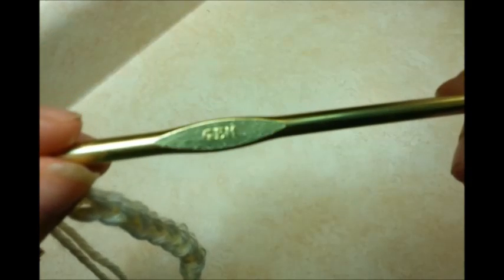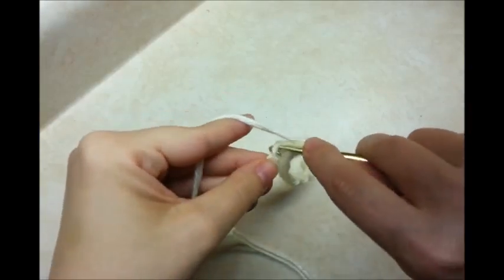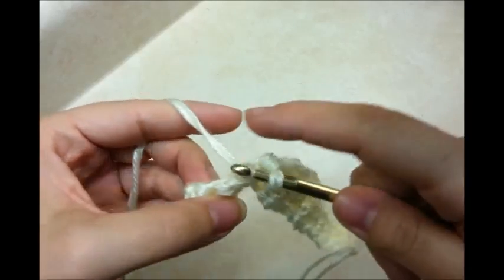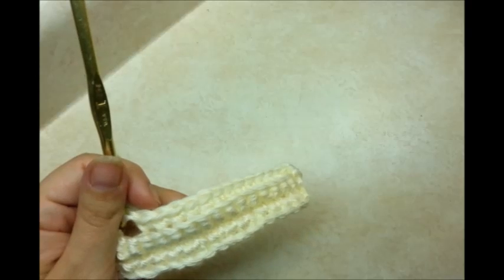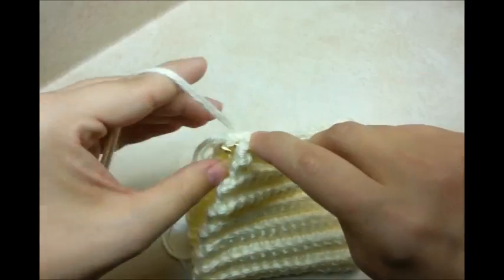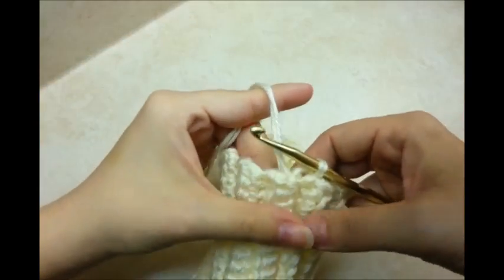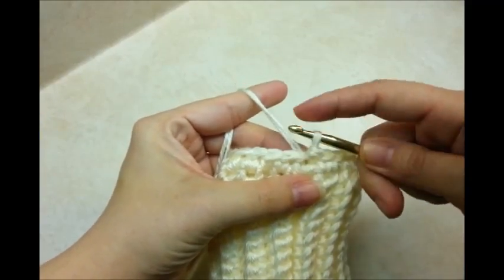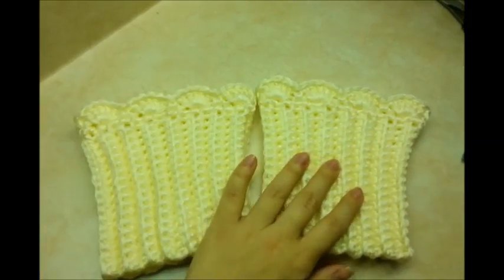How to Crochet Quick and Easy Boot Cuffs